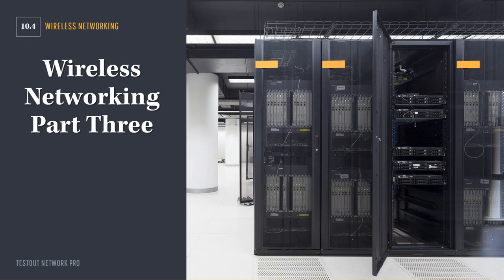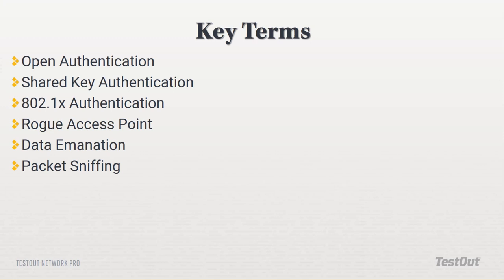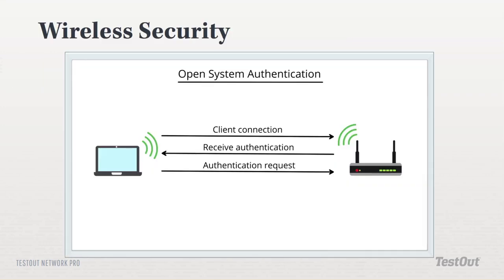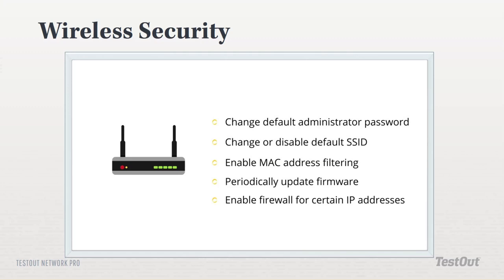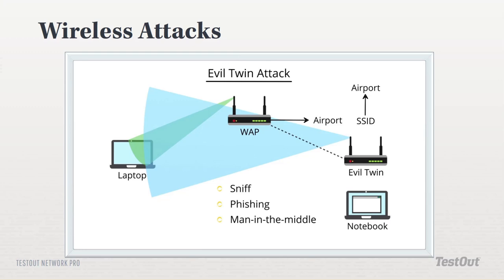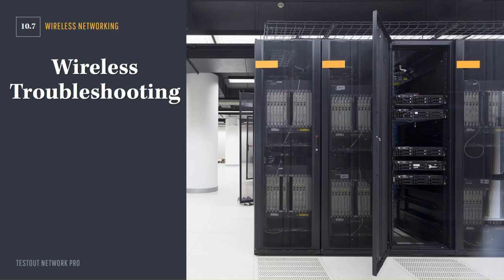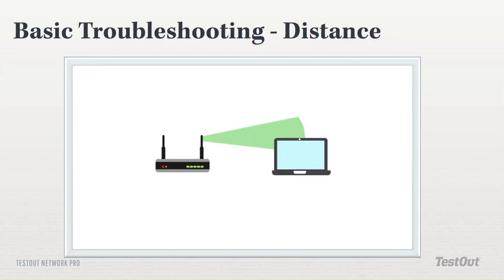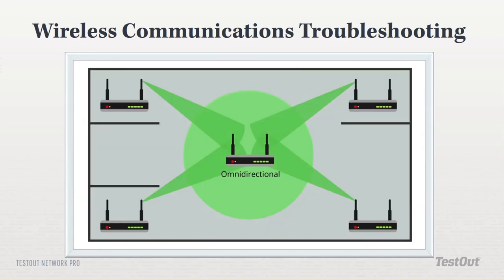IT 310 Wireless Networking Section 10 Part 3